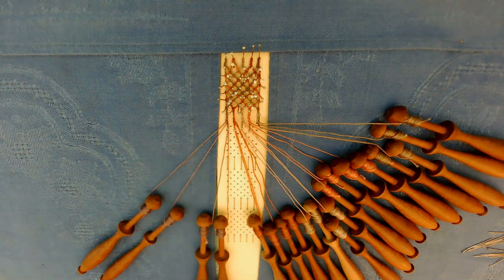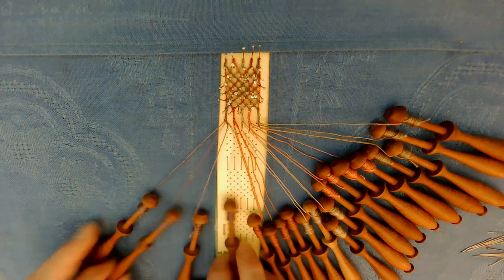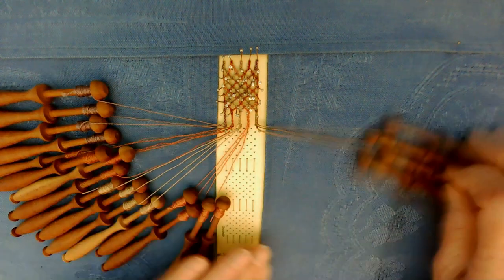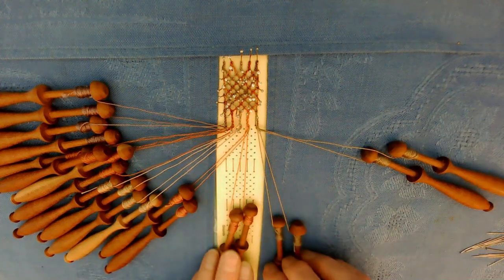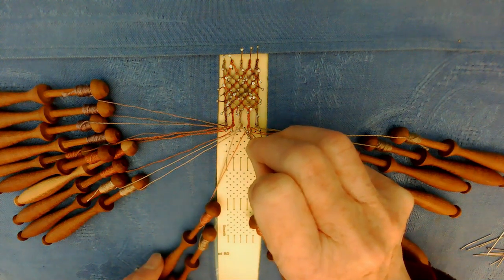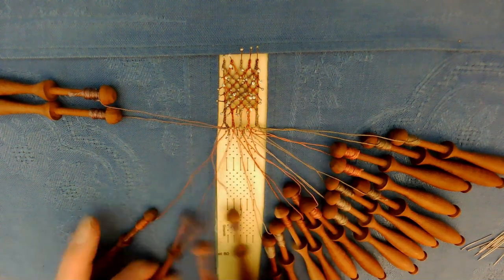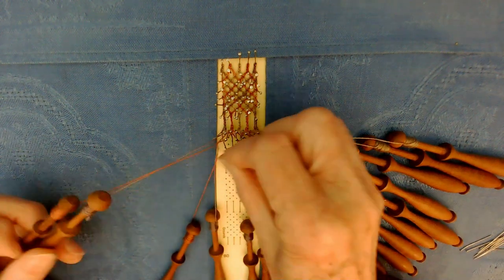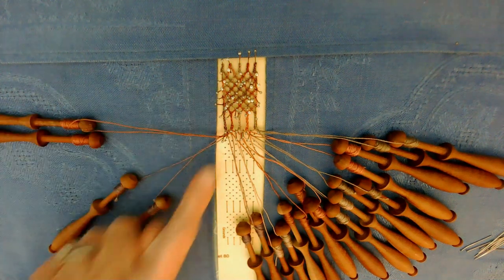4.3 Grounds3 Dieppe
The Dieppe Ground is described - CT pin CTT